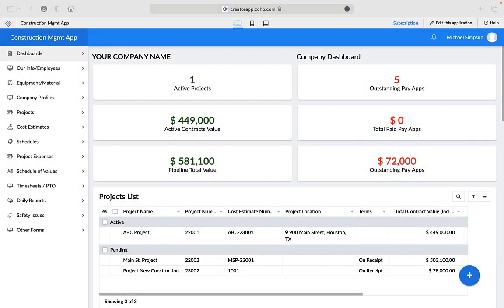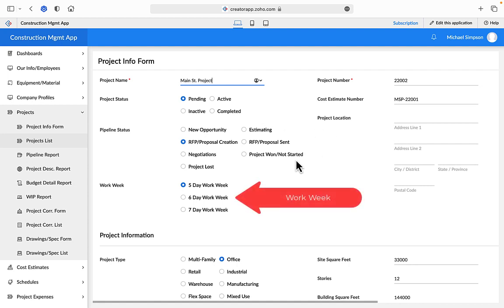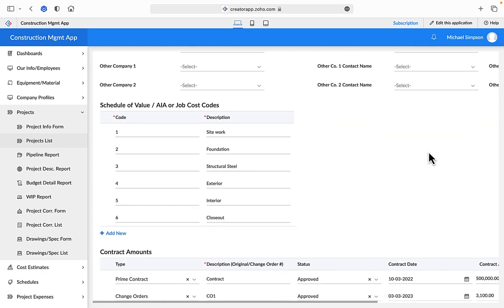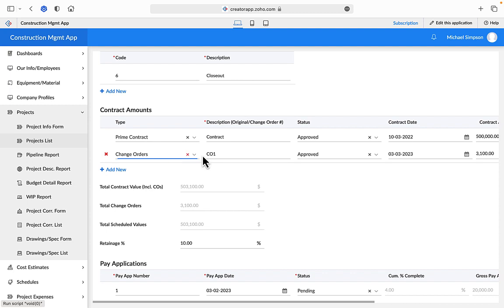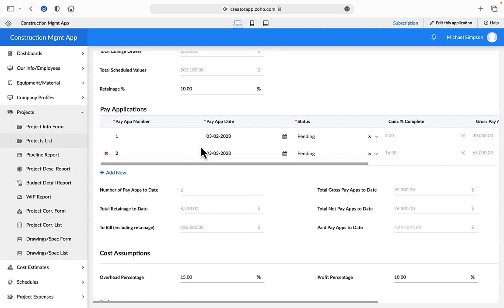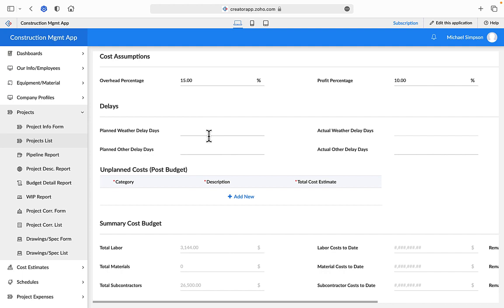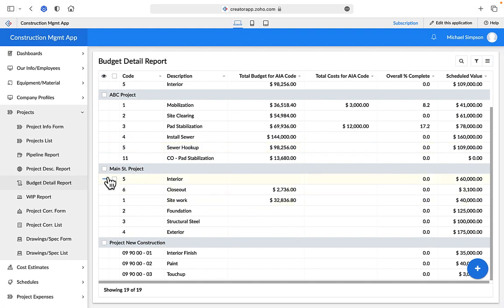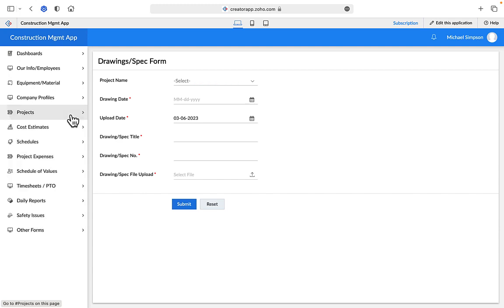Training Video 2 The Project Module